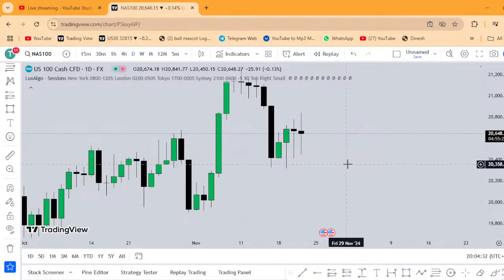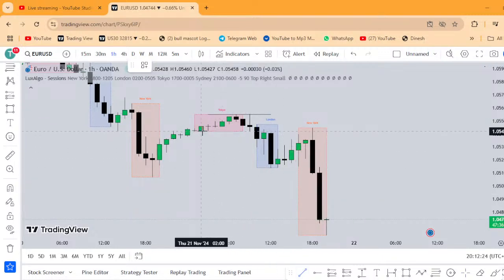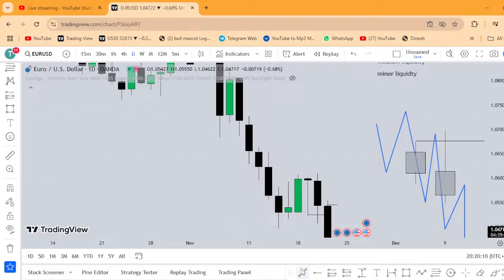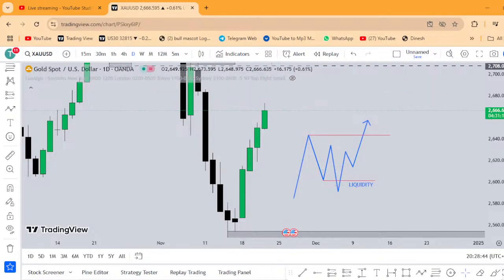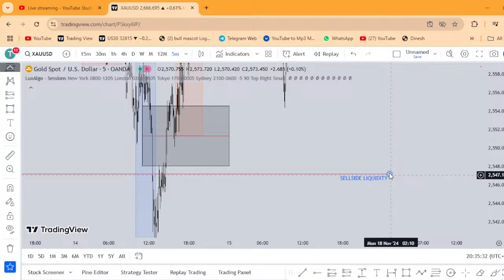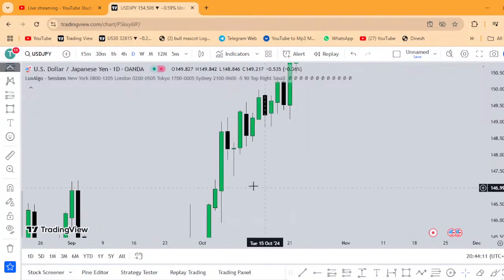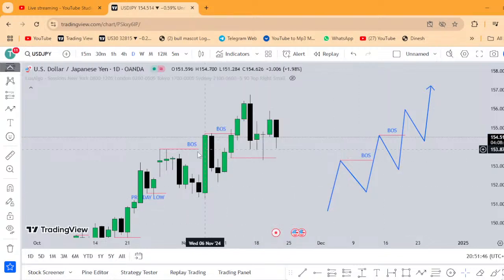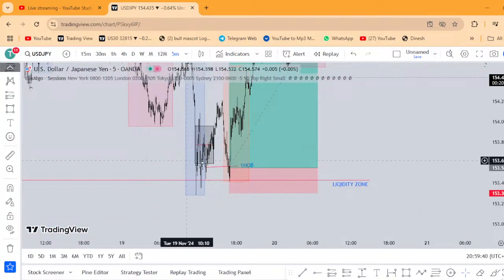Tamam brokerage Services Live Stream